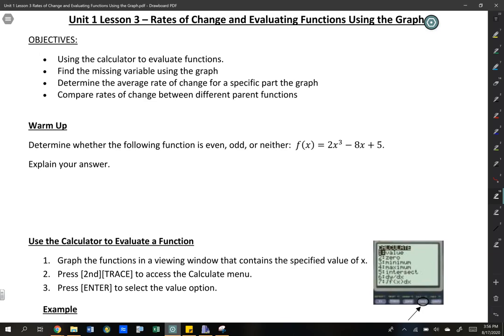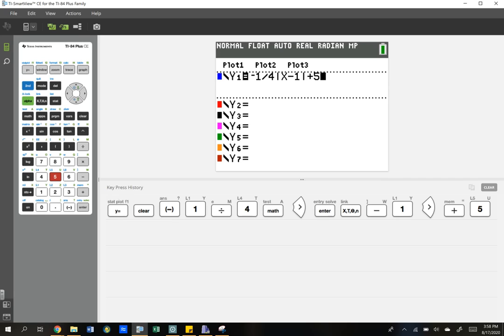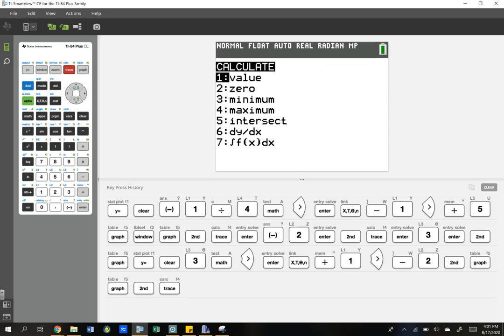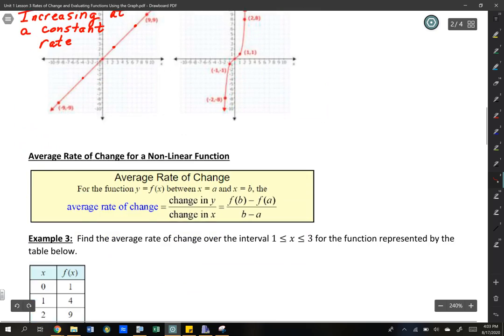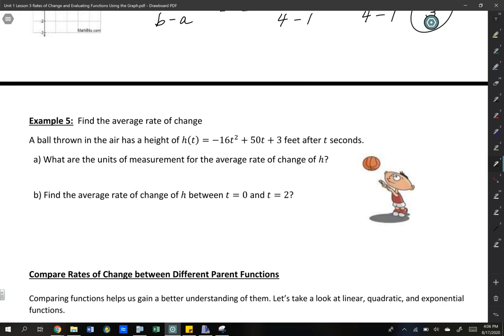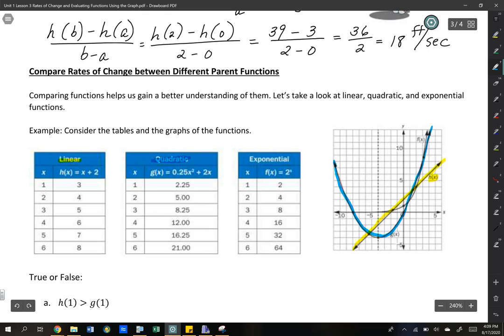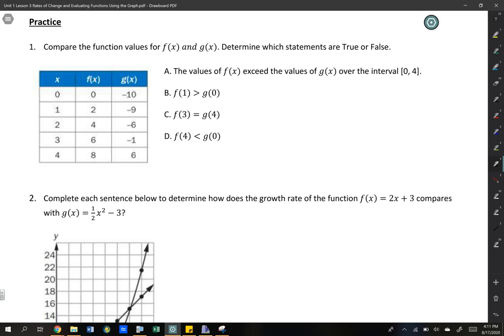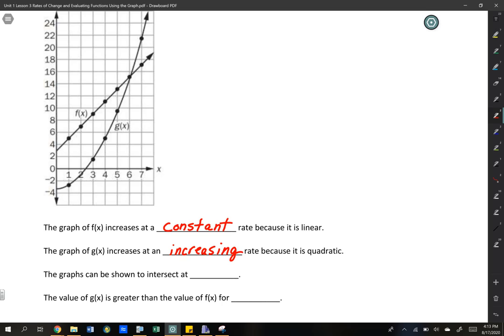Unit 1 - Lesson 3 - Rates of Change and Evaluating Functions Using the Graph